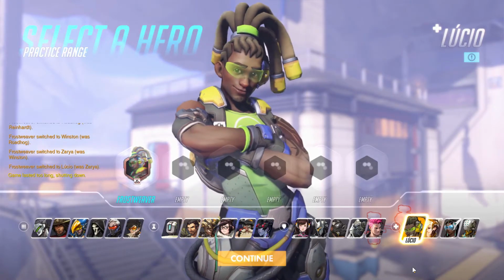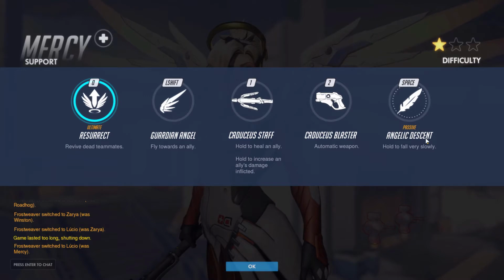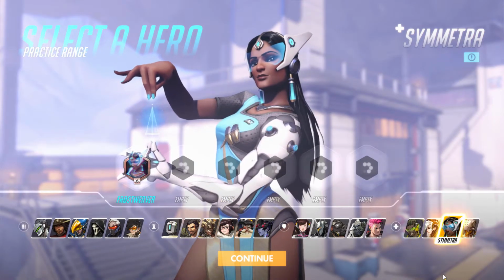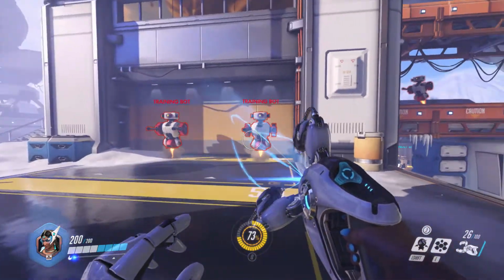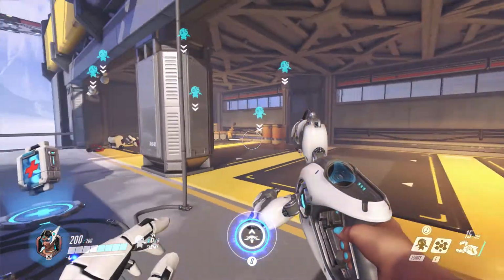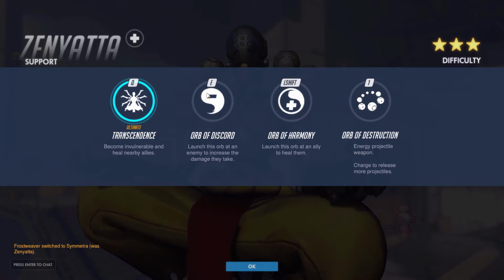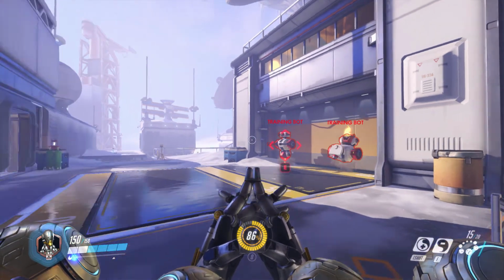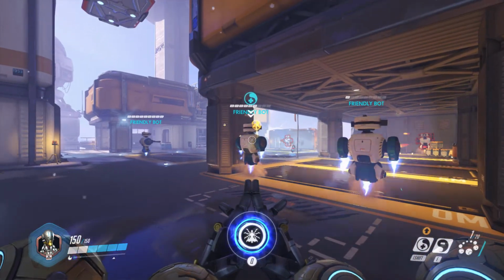Overwatch: Support character intros, tips, and tactics!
Join Vallen for an overview of the Overwatch Support characters. A brief introduction, some general tips, and some strategies for how best you can start using your characters!

This was created during the open beta and some information may change.